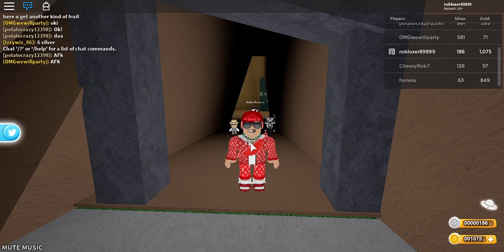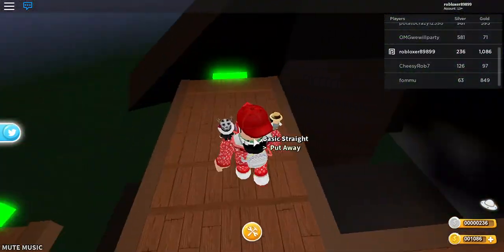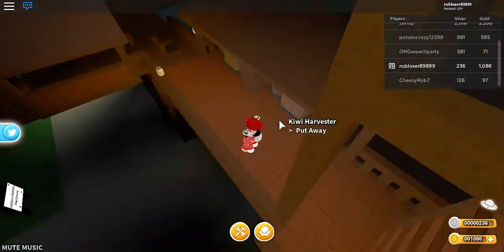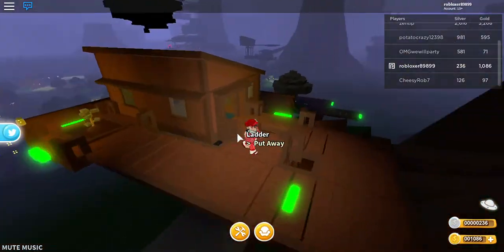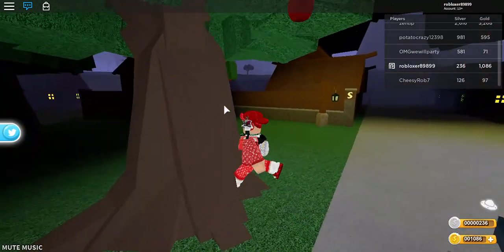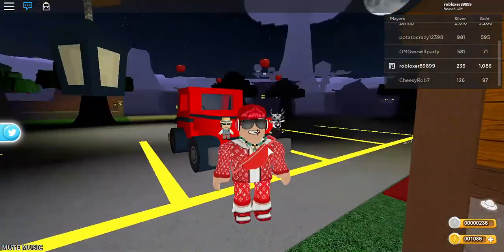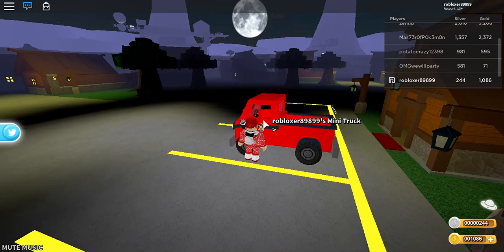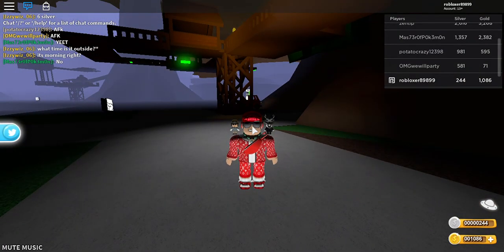Roblox Treelands Treehouse tour!